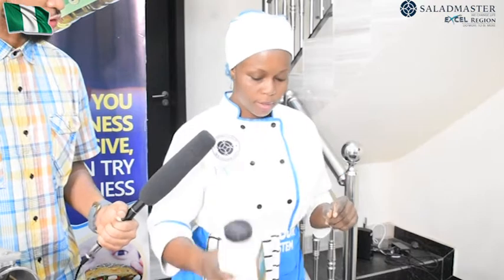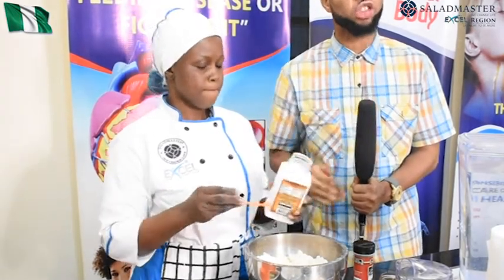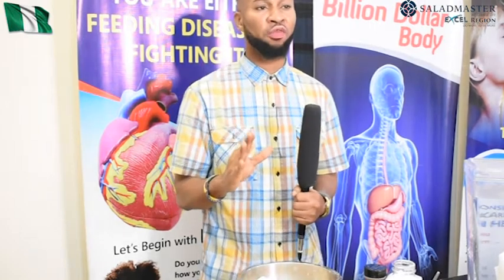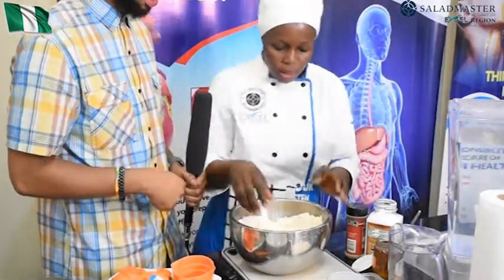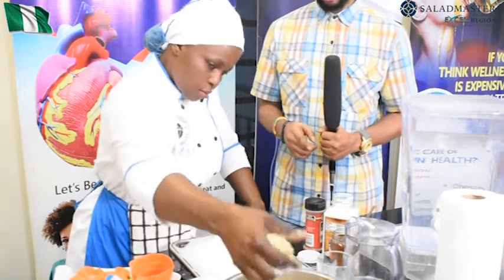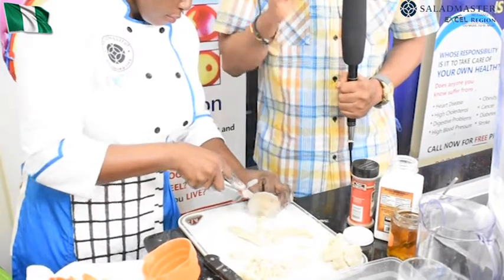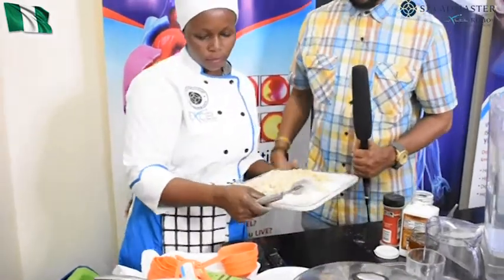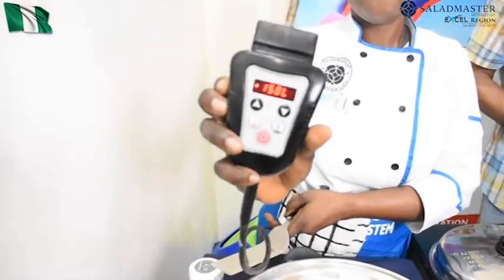Nigerian Chin-Chin Fried without oil in the Saladmaster Electric Skillet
Fry Chin-Chin without oil in the 12" Electric Skilllet (Saladmaster)